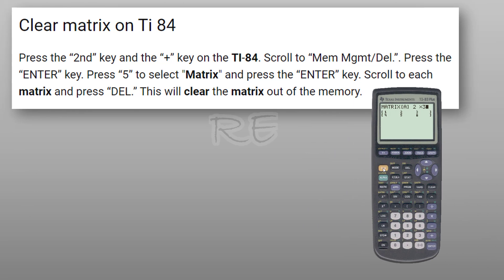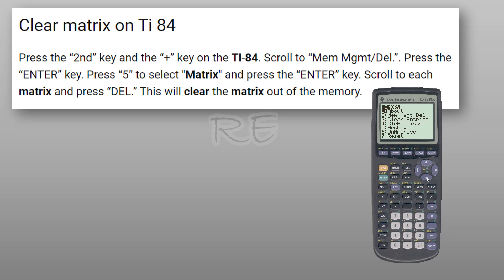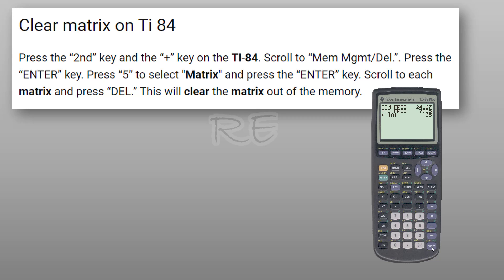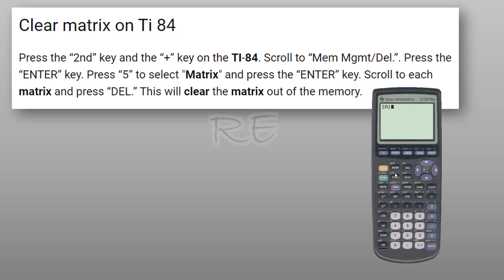How to delete a Matrix on a Ti 84 or Ti 83 Calculator - Clear Matrix on Ti 83 or Ti 84 calculator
Clear a Matrix on TI 83, Delete a Matrix on a TI 83 or 84